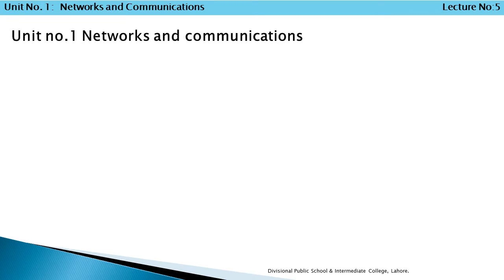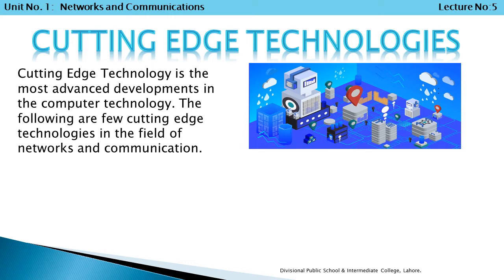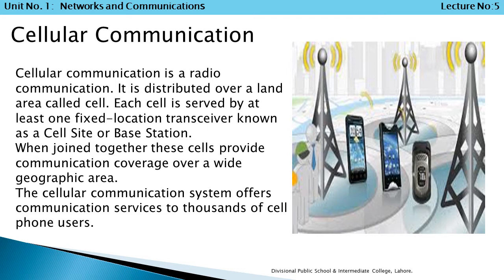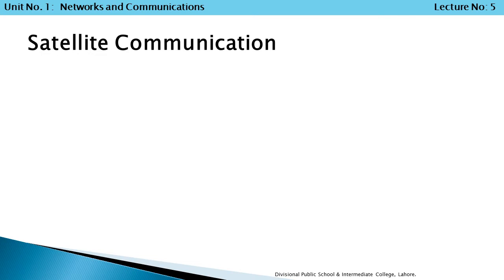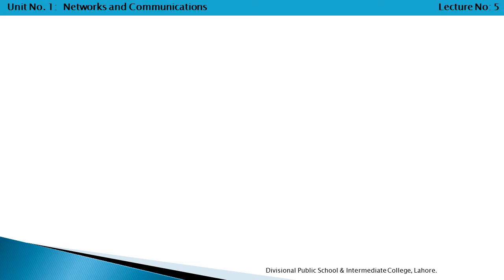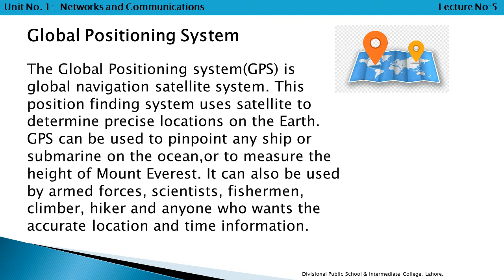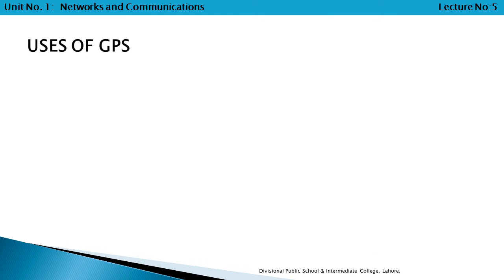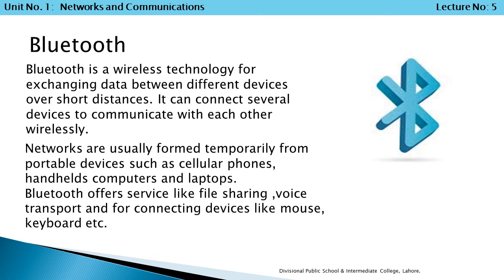Computer Science 8 | Lecture 05